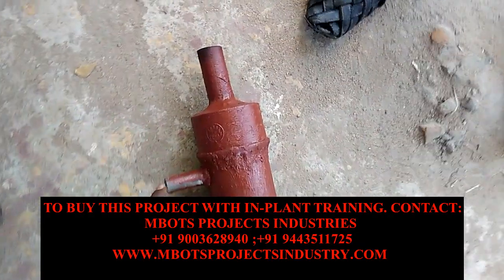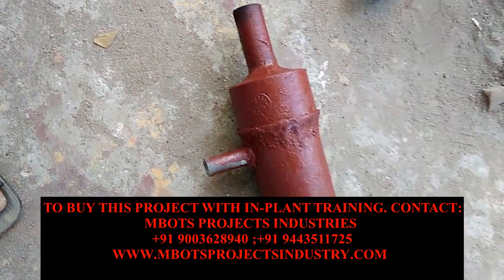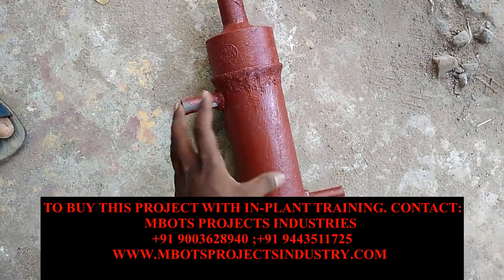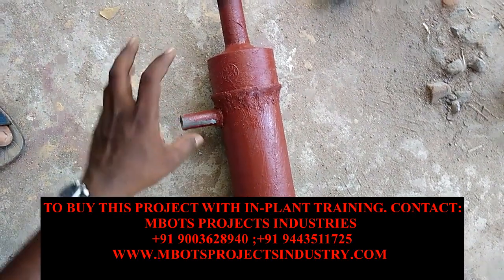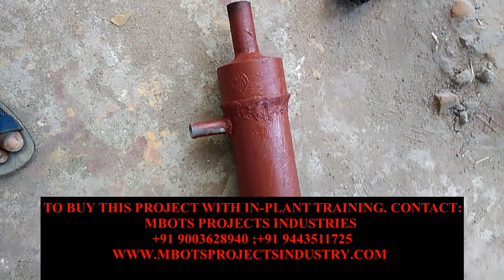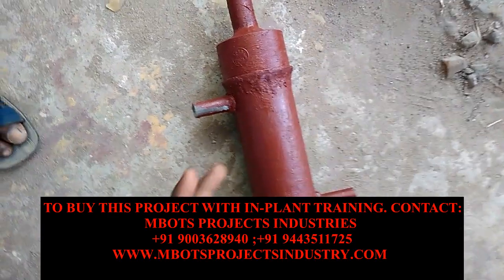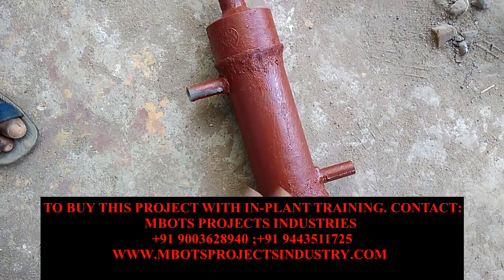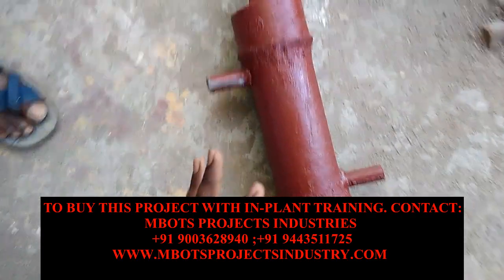DESIGN AND FABRICATION OF EMISSION CONTROL AQUA SILENCER PROJECT -MECHANICAL PROJECT-MBOTS INDUSTRY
Mechanical , Automobile, Aeronautical fabrication Engineering Projects with Internship.
Research and development , Special Purpose machines , 3D prinitng , Research projects
M-BOTS PROJECTS INDUSTRY

mechanical engineering final year project ideas,mechanical final year main project
mechanical based final year project,be mechanical final year project,b tech mechanical final year projects,b tech mechanical final year projects pdf,b.e. mechanical last year project